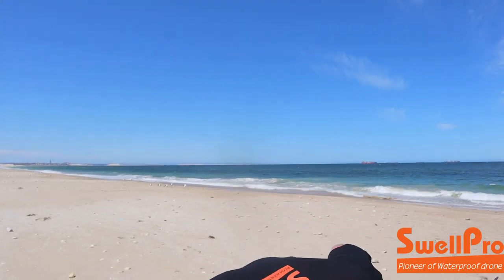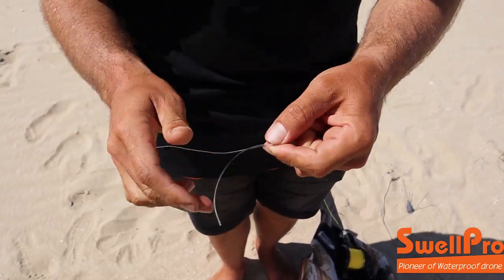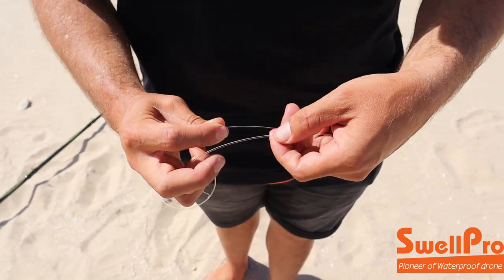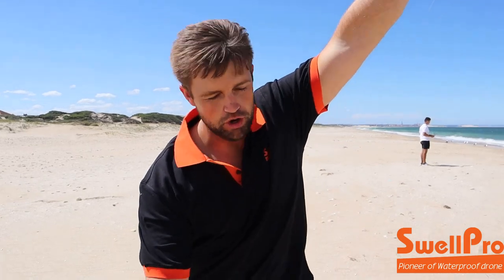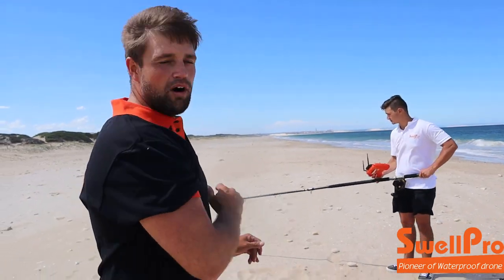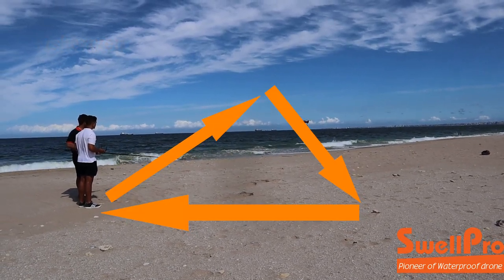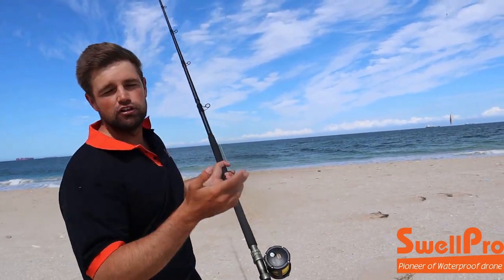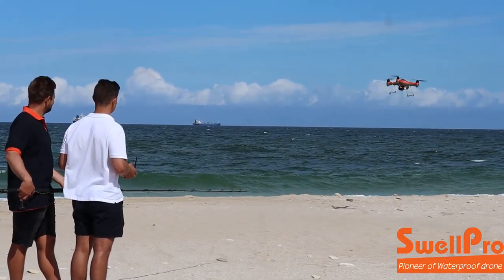How to CORRECTLY rig your drone, for fishing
We at SwellPro South Africa created a video which explains (in depth) how to rig your drone, for fishing.